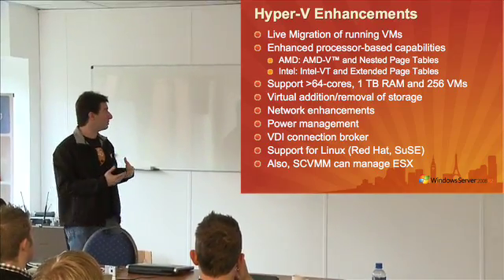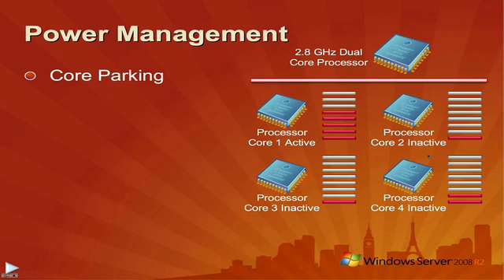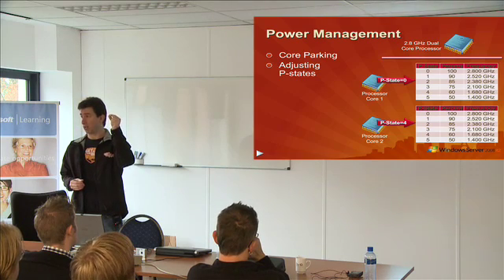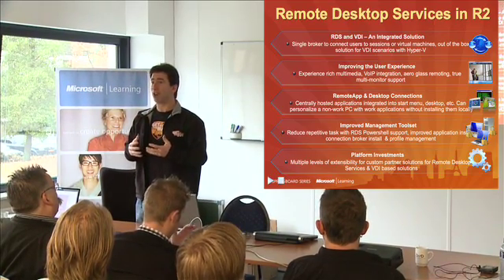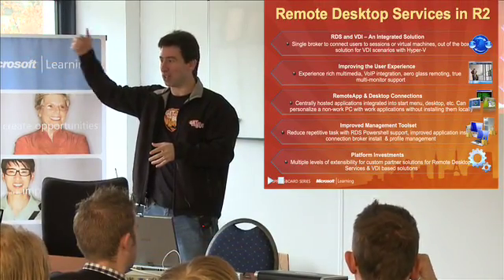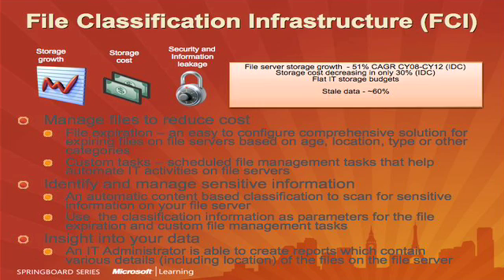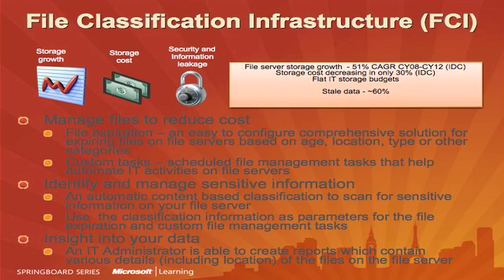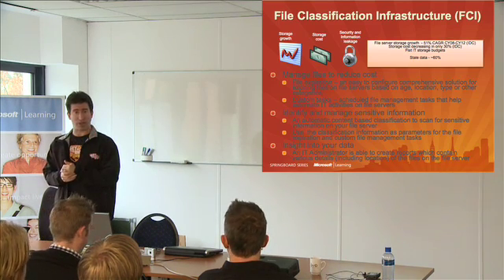Get on the Bus - 'Windows Server 2008 R2 Overview' - deel 2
Ken Rosen, Group Evangelism Manager bij Microsoft Learning, licht de voordelen van Windows Server 2008 R2  toe. Het besturingssysteem is voor bedrijven op diverse vlakken kosteneffectief door bijvoorbeeld virtualisatie en energiebesparing.